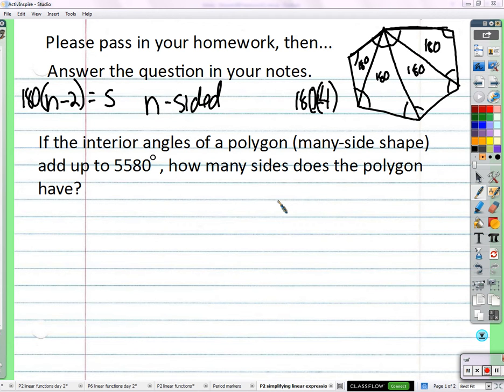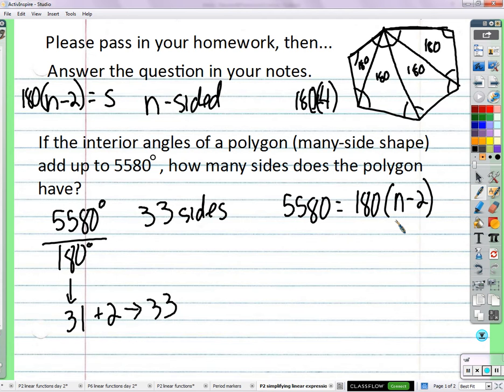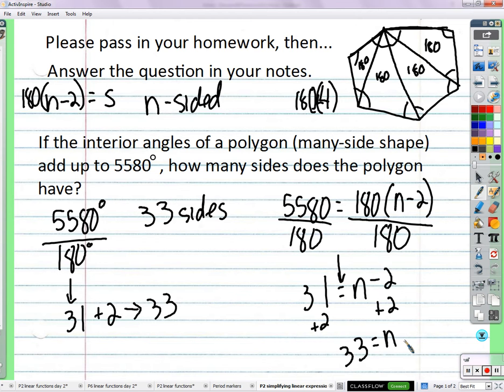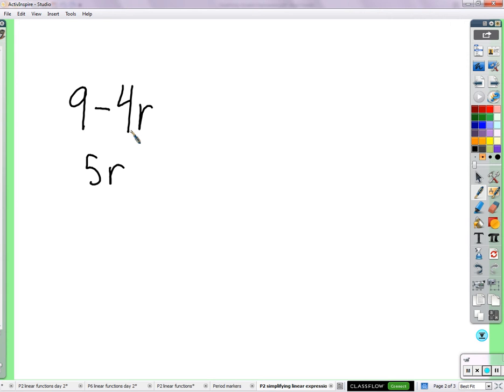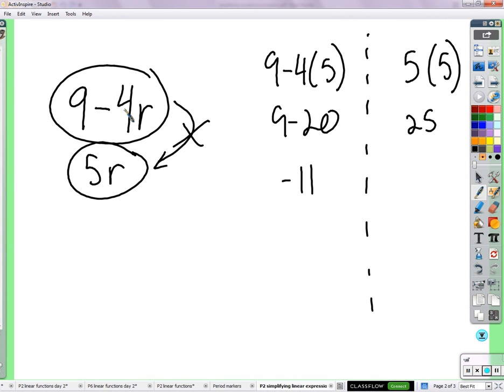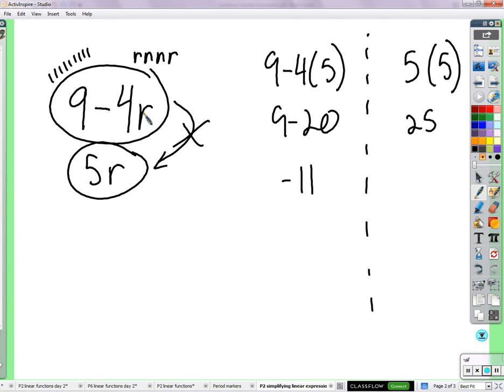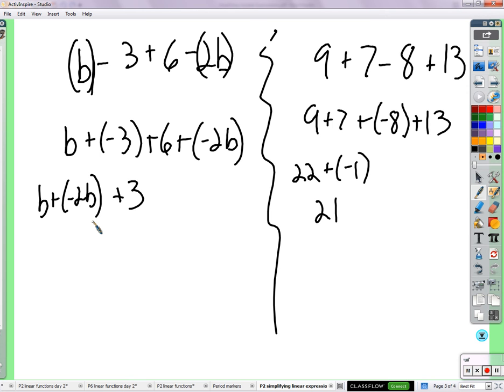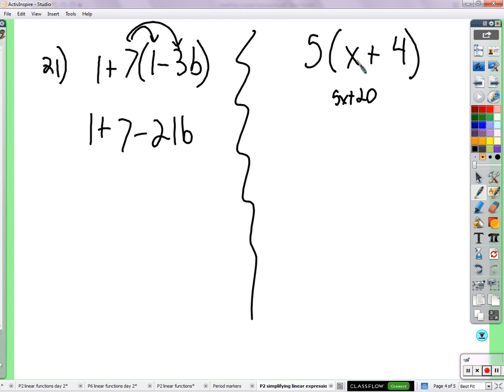Period 2: Simplifying linear expressions (09/22/2015)